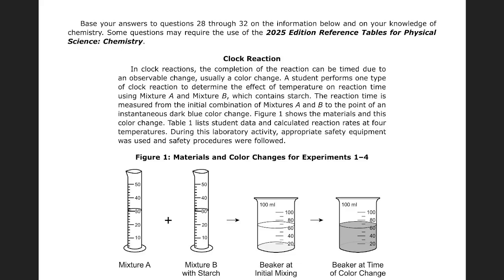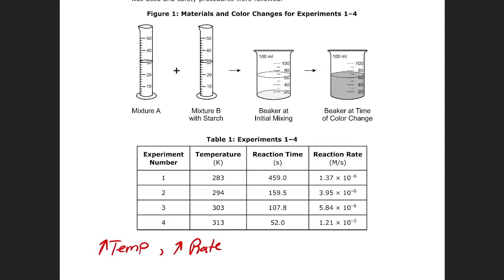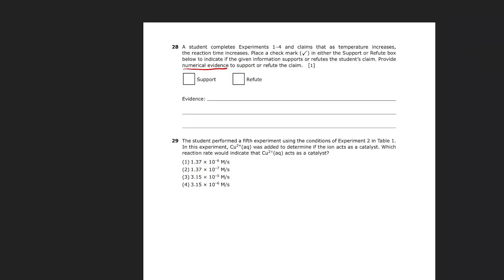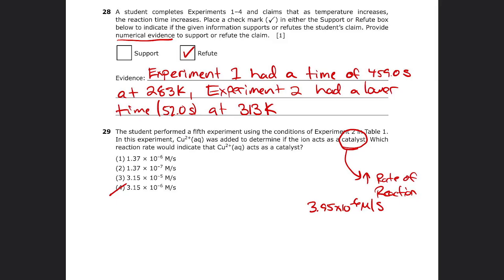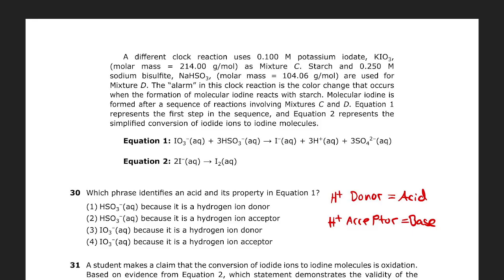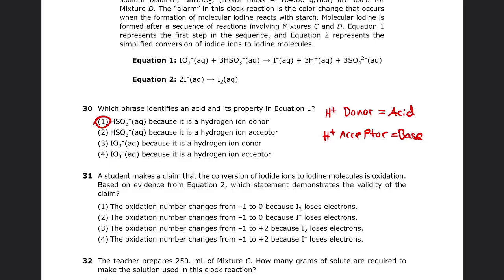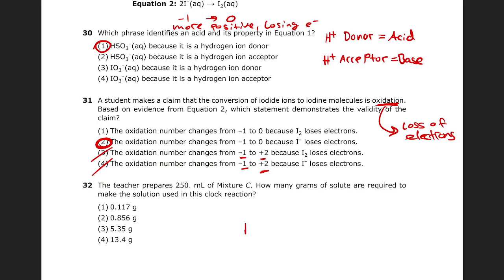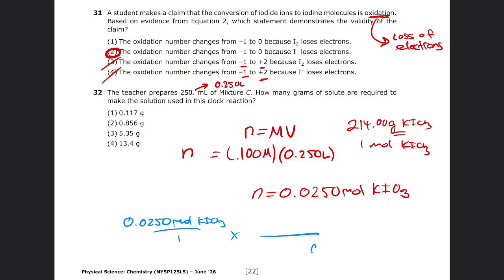June 2026 NEW Chemistry Regents Cluster 7 ANSWERED - Clock Reaction